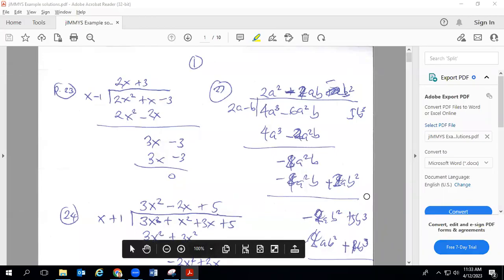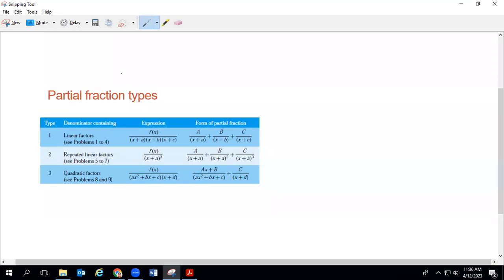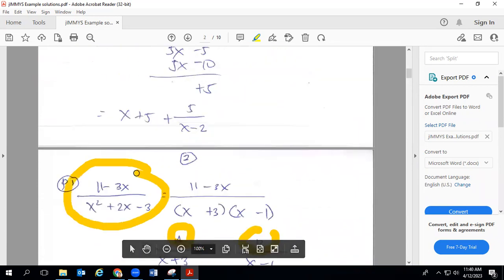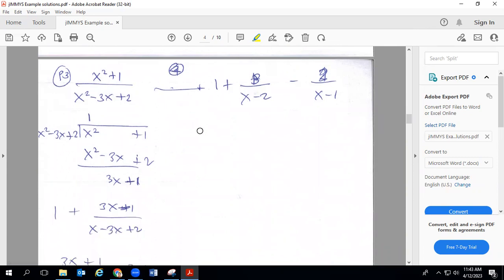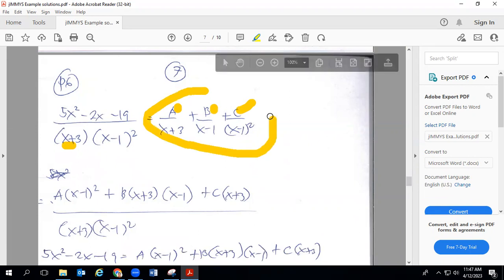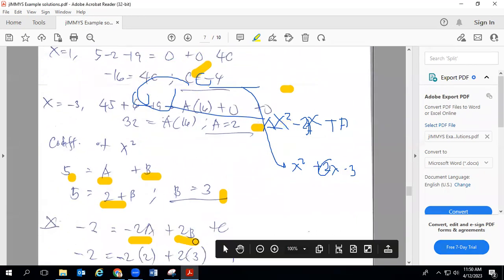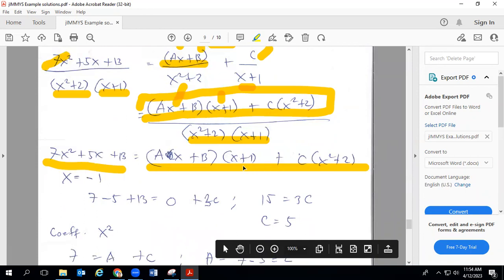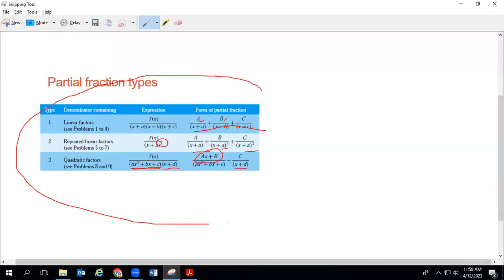Partial Fraction and Long Division